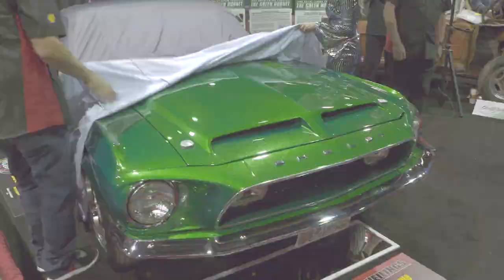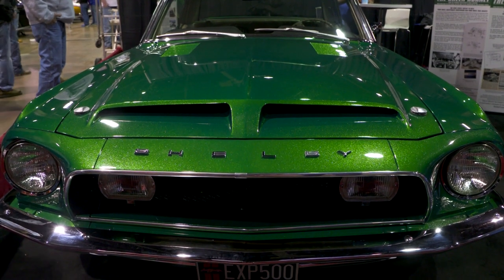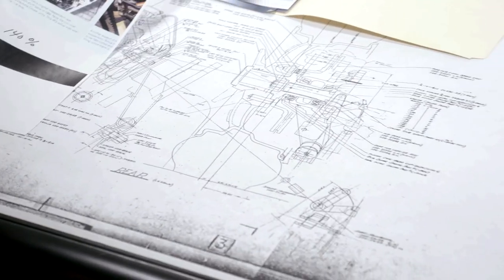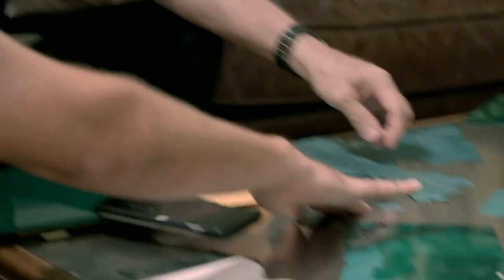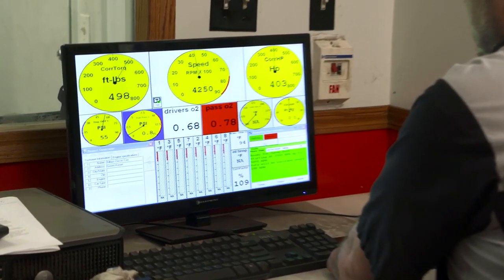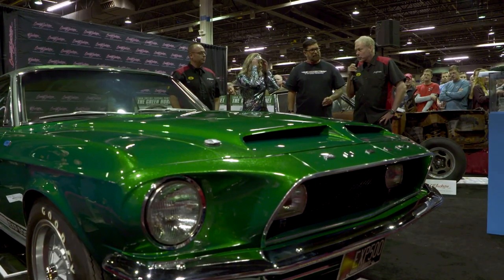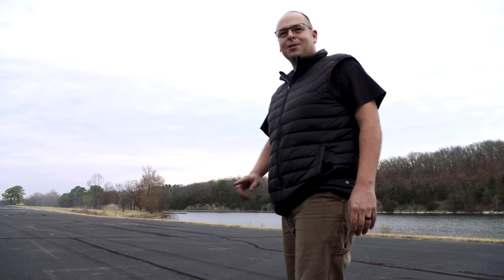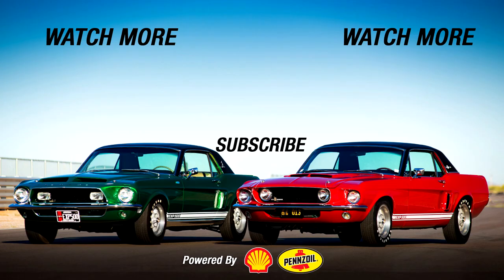TRAILER - Legend of the Green Hornet - BARRETT-JACKSON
The restoration of a lifetime! The incredible story of how Barrett-Jackson CEO and Chairman Craig Jackson and an elite team of automotive restoration specialists set out to restore the rarest and most desirable Shelby Mustang of all time, the 1968 EXP 500 Green Hornet. The Green Hornet's provenance of being a double prototype puts it into a unique category and represents a rolling history of what was happening within Ford and Shelby American in the heyday of the American muscle car era. The performance DNA of all modern Mustangs and Shelbys leads back to this very car, making this 1968 Ford Mustang Notchback Coupe – as Carroll Shelby once said – "the one and only Green Hornet."

Full length documentary premieres Sunday, March 21st at 7AM (Pacific) on YouTube.